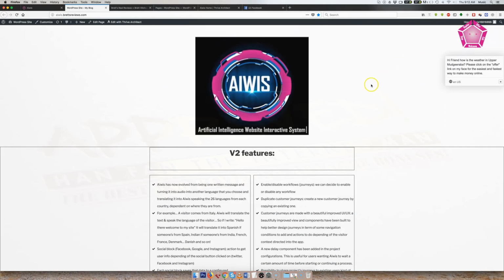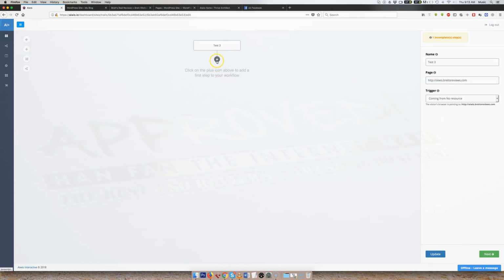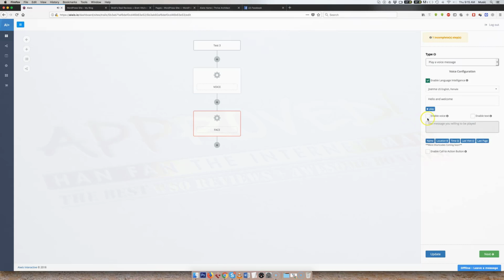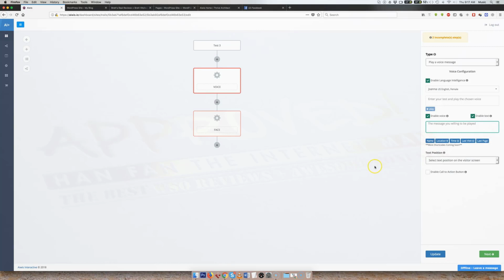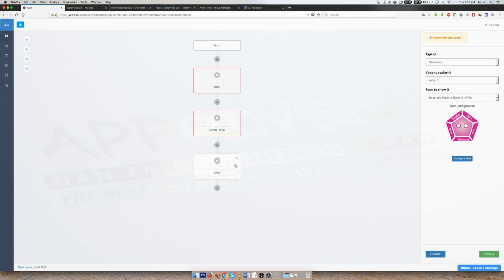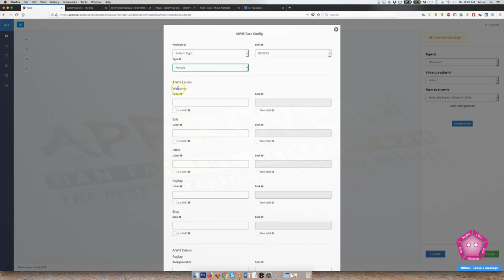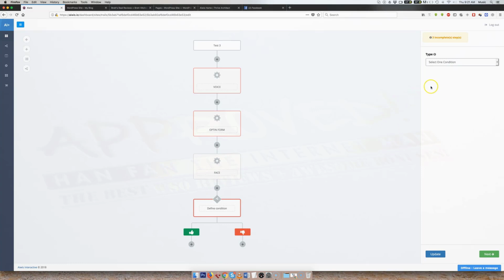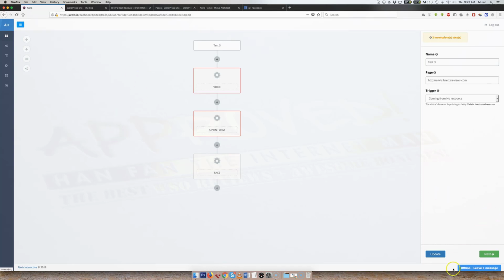Aiwis 2.0 Demo Video - get *BEST* Bonus and Review HERE!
to watch Aiwis 2.0 Demo, And watch Han's Other Awesome Aiwis 2.0 Reviews! Also, make sure you check out for Aiwis 2.0 Review with Awesome Aiwis 2.0 Bonuses! Aiwis 2.0 Is The Most Advanced Artificial Intelligence Video Marketing Sales System ON THE PLANET. Aiwis 2 Is A Breakthrough A.I That Turns Skeptical Strangers Into Subscribers, Leads And Sales On A Whole New Level! Aiwis 2.0 Introduces Talking Video Avatars That Fully Interact With Your Visitors On A Personal Level And In Their Own Language… Turning Traffic Into Cash Like Never Before! Aiwis 2.0 is a totally unique and truly a cutting edge Artificial Intelligence Selling and Engagement Platform… Allowing anyone harnessing Aiwis’s power to convey personalised marketing messages and deploy personalised marketing strategies like NO OTHER! Your friend Han Fan The Internet Man in this Demo Video gives you an honest Aiwis 2.0 Review and Demo and tells you just why you must get your exclusive copy now!

Aiwis 2.0 Review and Bonuses - Aiwis 2.0

Aiwis 2.0 New Key Features:

- 100% Colud Based & Compatible With Smart Devices And Mobile Phones!
- Deploy Customizable, Fully Interactive Video Avatars On Your Website In Seconds!
- Cutting—Edge Lip Sync Technology For Smoother, Lifelike And Engaging Video Avatars!
- Choose From Multiple Skins/Faces, 46 Different Accents & A Choice Of 4 Male & Female Voices!

Title: I want my Aiwis 2.0 Bonus [youtube]

Follow Us Via HashTag